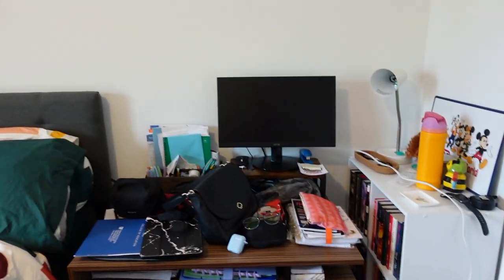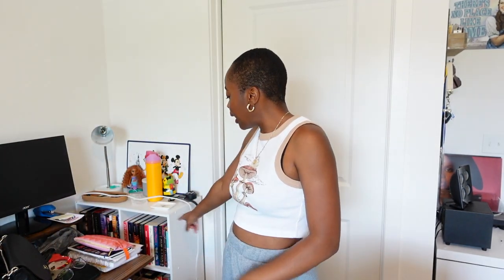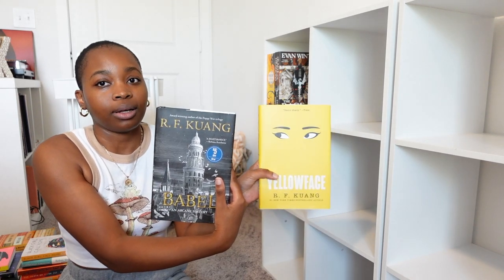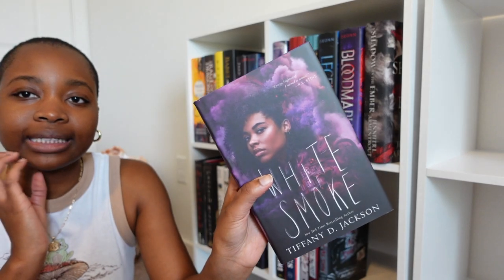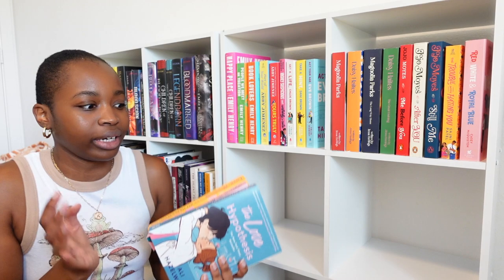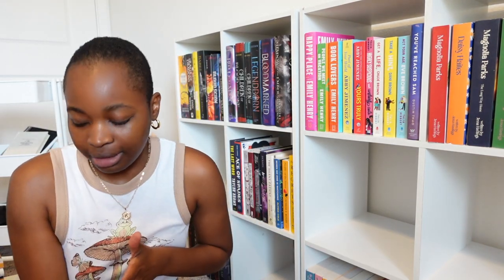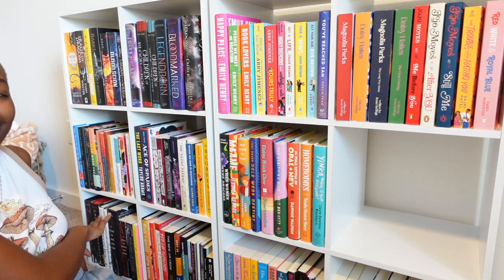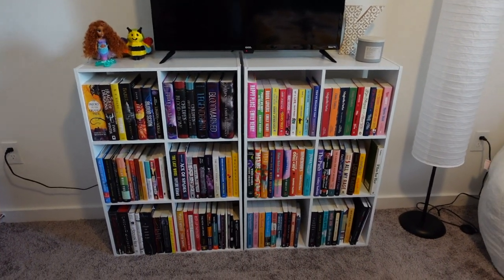bookshelf tour | build + re-organize my bookshelves with me 📚✨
hi friends 💌 in today's video we are finally doing a bookshelf tour! i'm showing you guys all the books i have as well building my new bookshelf, and organizing my books on my new shelves. i do want to apologize for the shaky footage at the beginning and end of the video :( i'll make sure to use my tripod next time since i can't hold the camera still 😭 i hope you guys are still able to enjoy the video!!